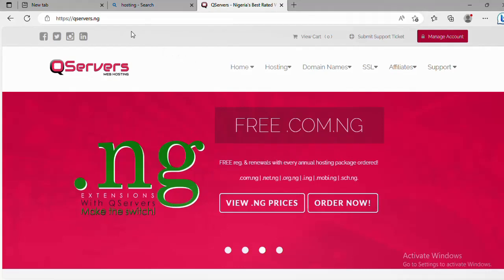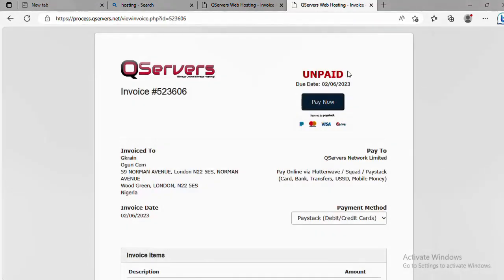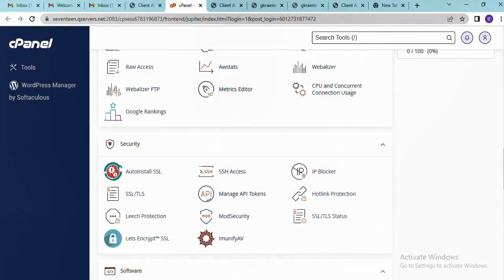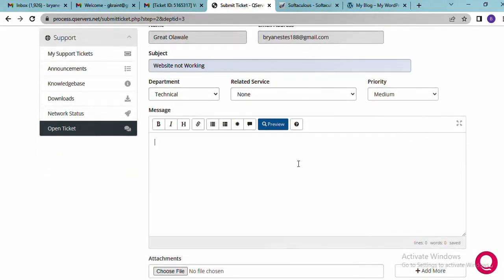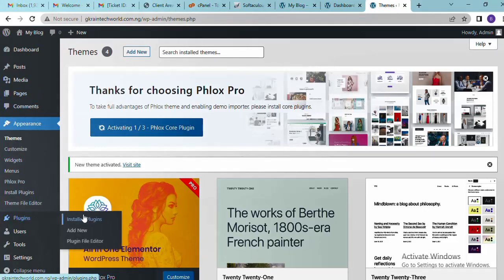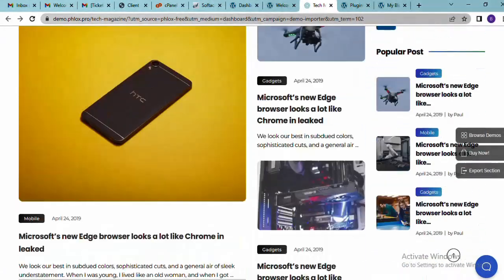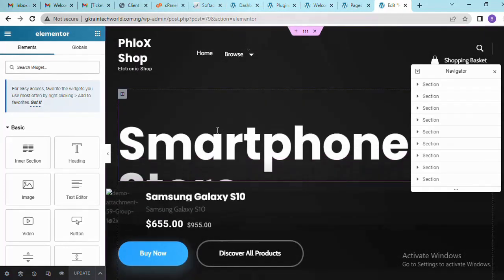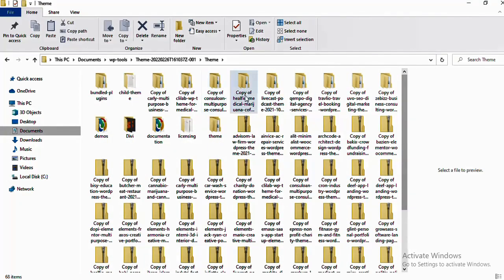HOW TO CREATE PROFESSIONAL WEBSITE FROM SCRATCH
In this Video, I will walk you through on how to create a Professional Website from Scratch without missing any Steps